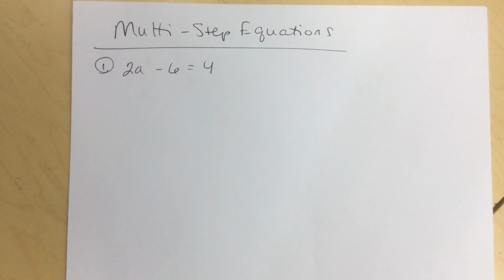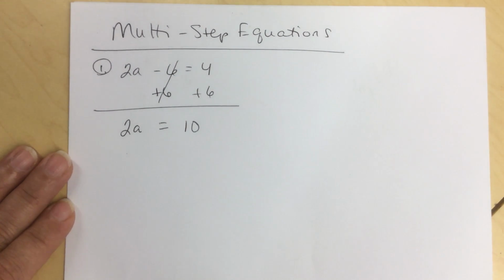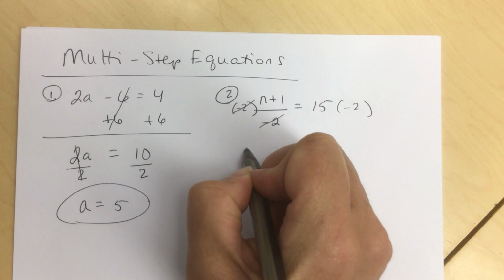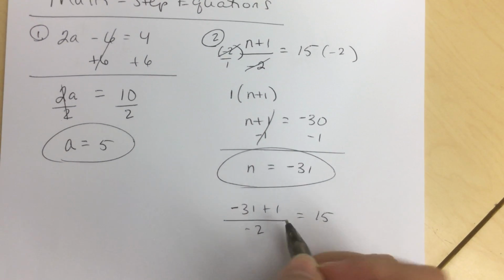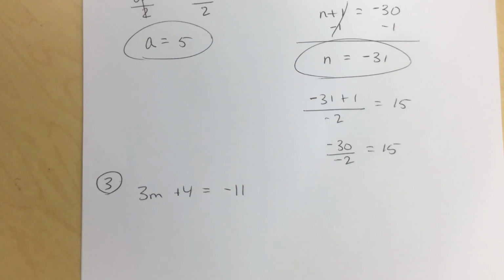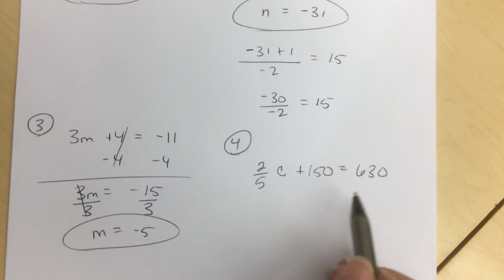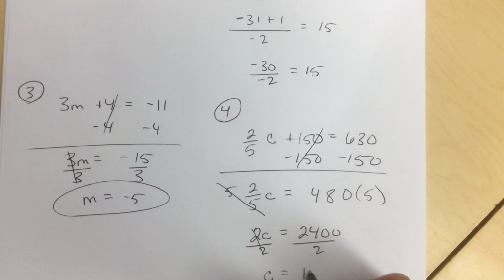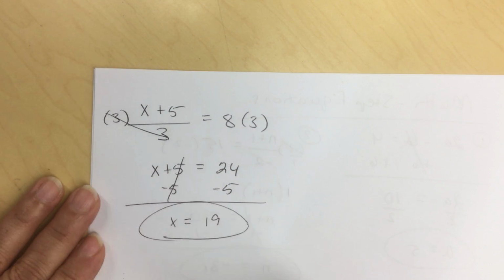Solving Multi Step Equations (5 examples)